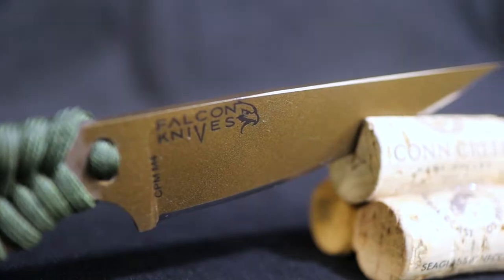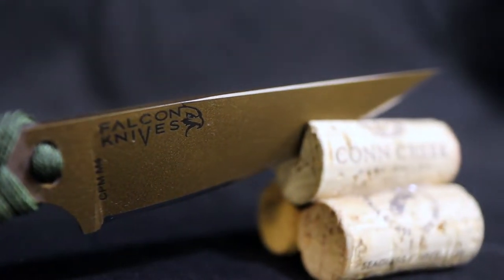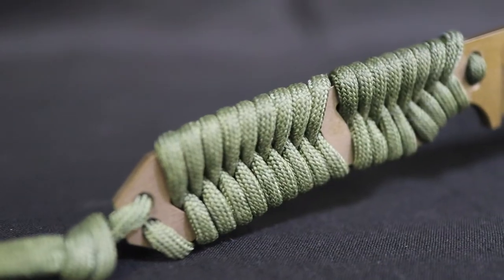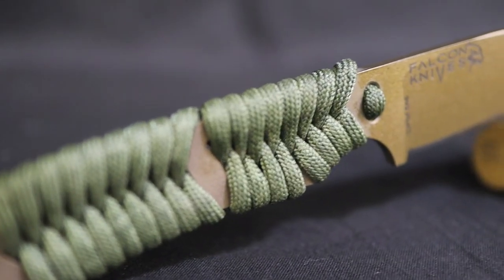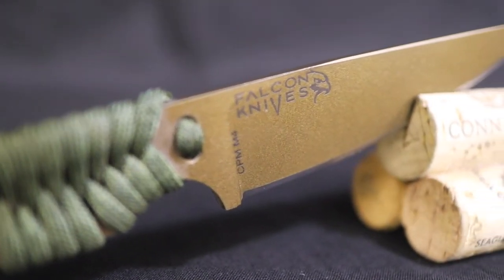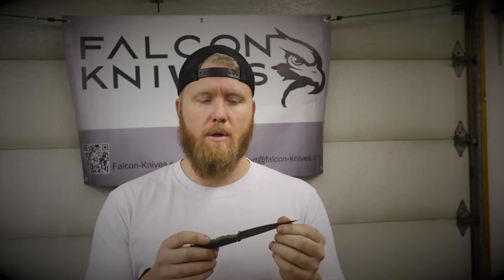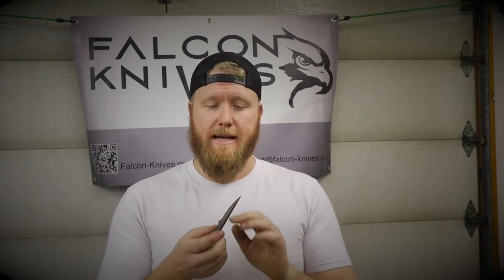Skeleton Knife Introduction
This is a short introduction to one of my production models. The Skeleton Knife is a fantastic EDC knife. Extremely lightweight and tough. Stays sharp for a very long time. CPM M4 is one of my favorite steels.

falconknives.ak
falconknives_ak